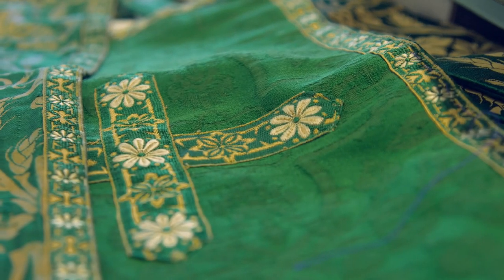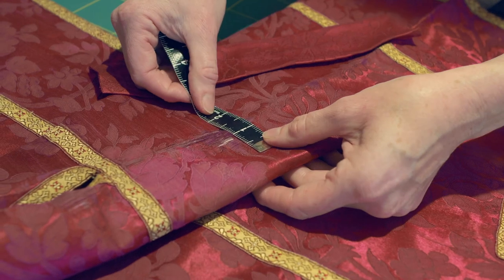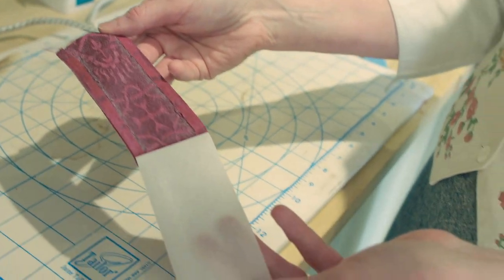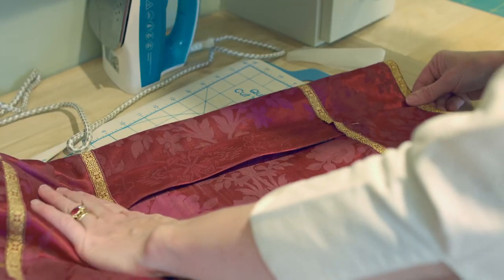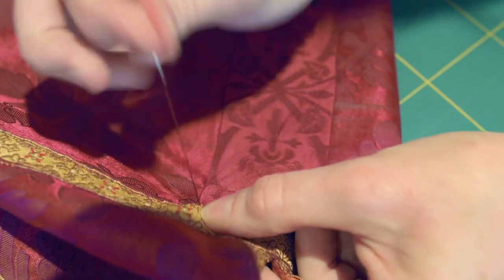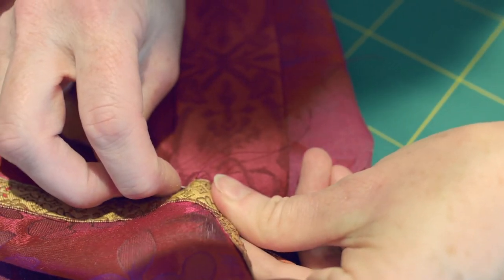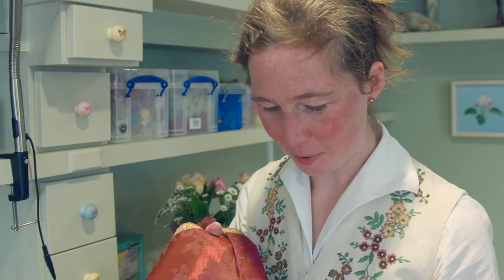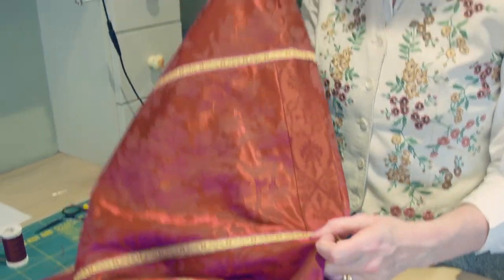Guild of St Clare - Patching a Large Hole Ep. 2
The Guild of St Clare was founded in 2010 to support priests celebrating the traditional Mass by mending and making their vestments, and to teach the skills needed to do it. They run regular vestment mending workshops in Oxford and London, special day courses at the Royal School of Needlework, and also a popular twice-annual sewing retreat (currently held at Douai in Berkshire every February and November). The Guild are now taking their work online, hoping to spread their skills as widely as possible.

Forthcoming events are advertised on the Guild They are always looking for more volunteers, so please get in touch if you'd like to join the Guild. And if you’d like to set up your own local chapter, they are happy to help with that too and can travel to anywhere in Britain to assist.